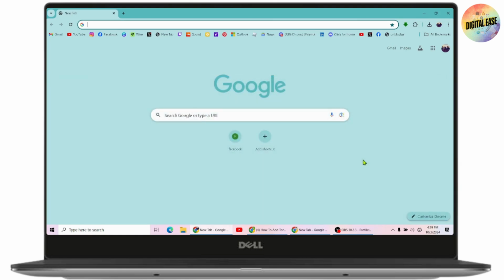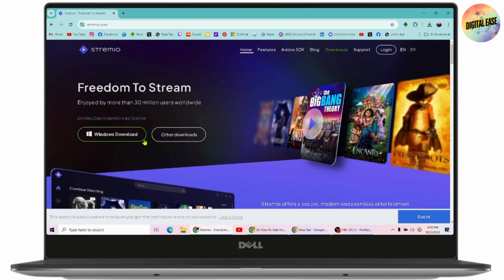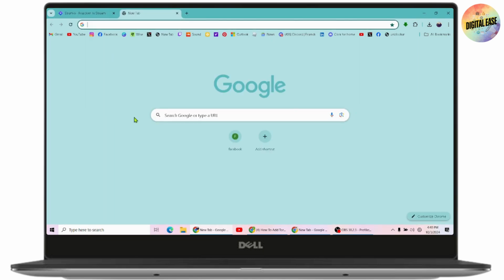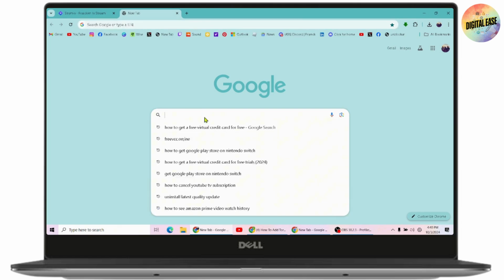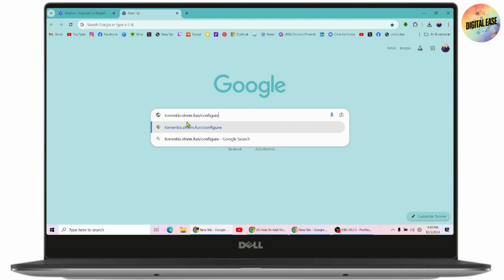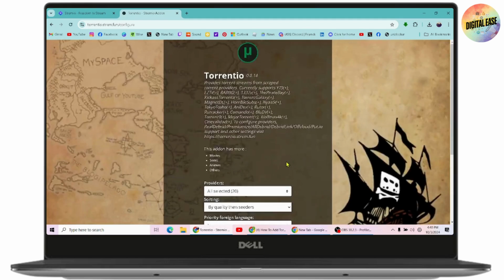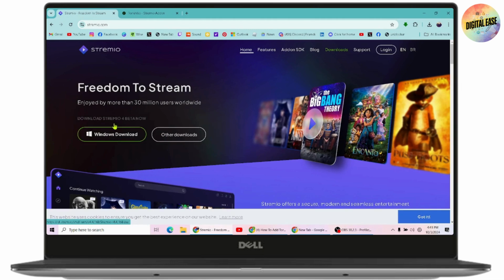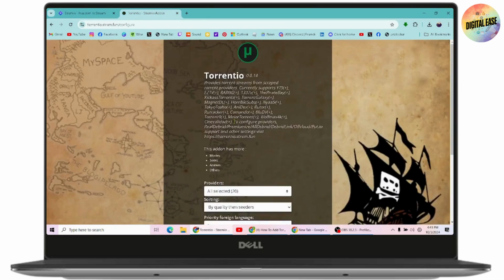How To Add Torrentio On Stremio & Why Is Torrentio Missing On Stremio (Easy Way)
In this video, we’ll guide you through the process of adding Torrentio on Stremio to enhance your streaming experience. Whether you're looking to access more content or use torrents for viewing, this step-by-step tutorial will help you set it up easily.

0:00 - Introduction
0:12 - What is Stremio and Torrentio?
0:24 - Accessing Stremio Add-ons Section
0:36 - Searching for and Adding Torrentio
0:48 - Configuring Torrentio Settings
1:00 - Conclusion and Tips for Using Torrentio